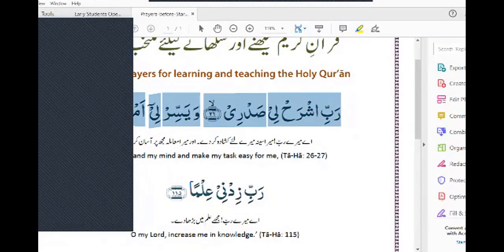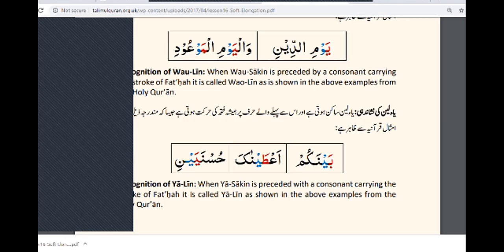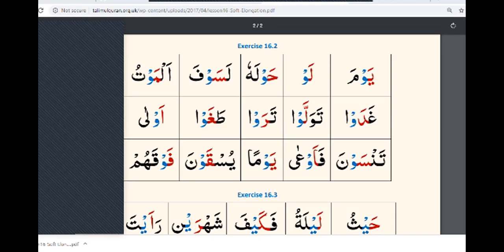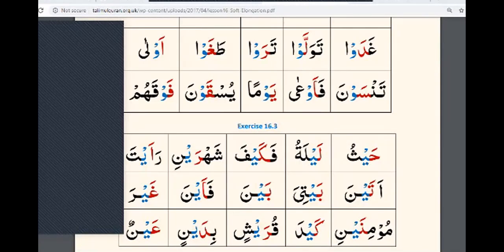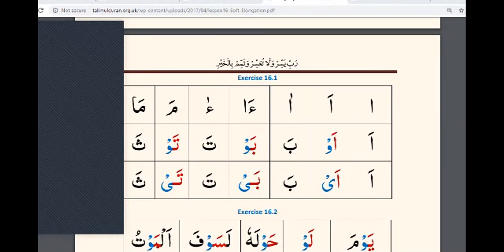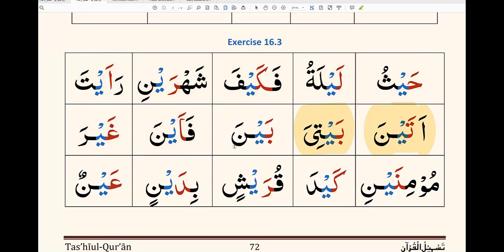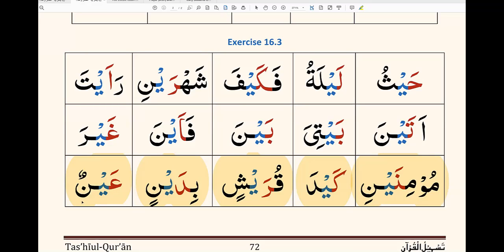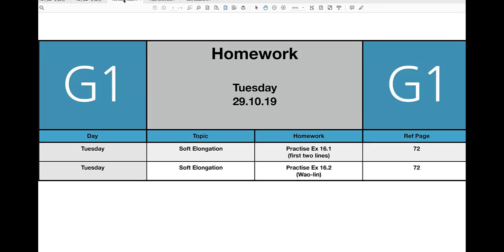NQC G1 2019 10 29 Soft Elongation